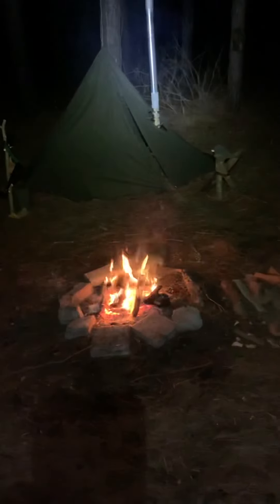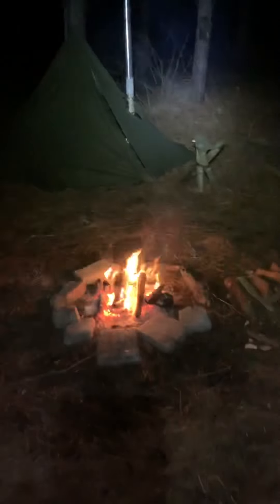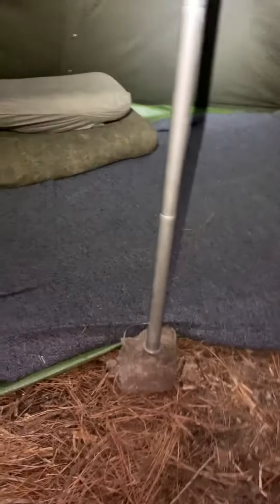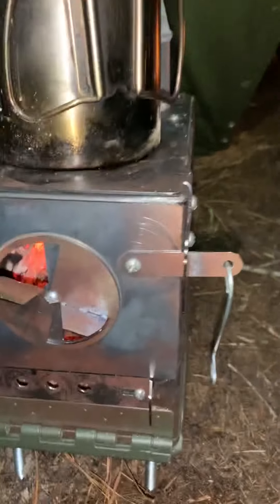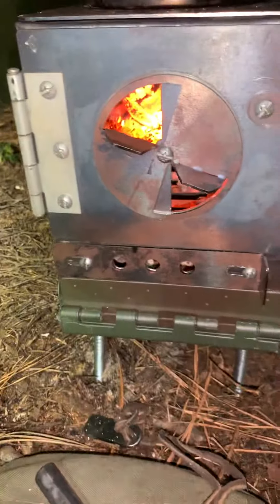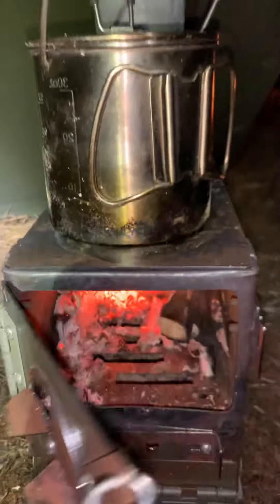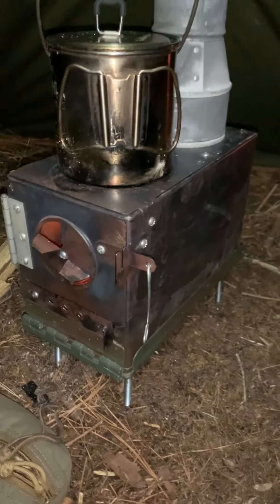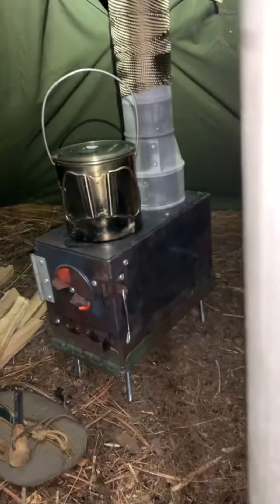Polish Lavvu and ammo can stove in Texas ...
New to the YouTube video thing, here is my attempt on showing my ammo can stove in my Polish Lavvu here in Texas ... Doesn’t get cold enough here often but when I get the chance to use this set up I take it vantage of it ...